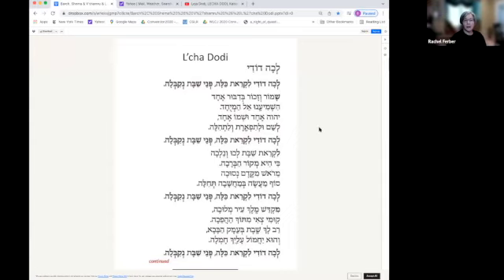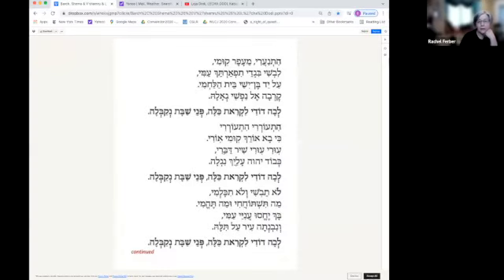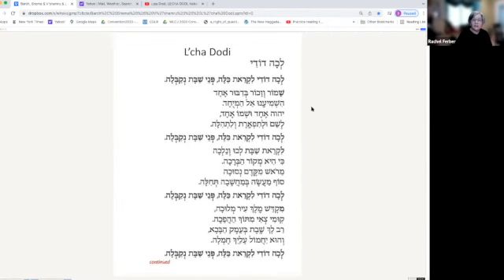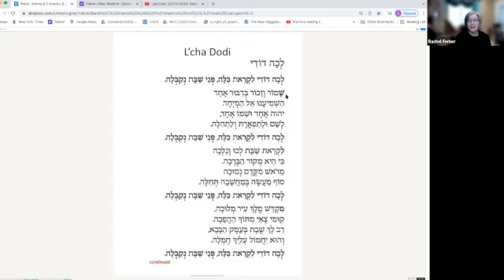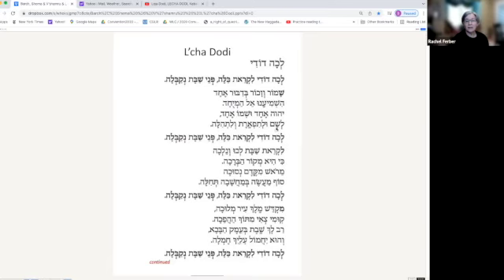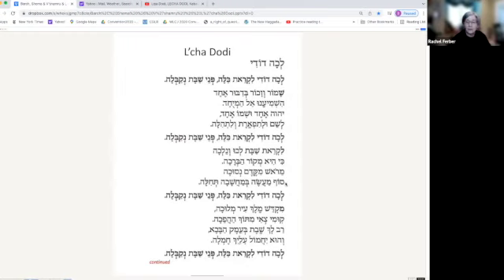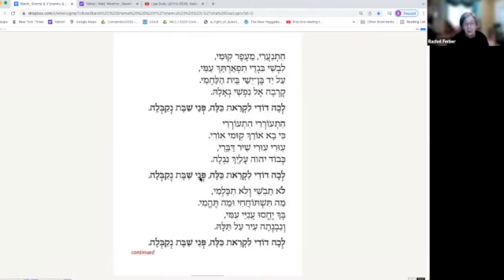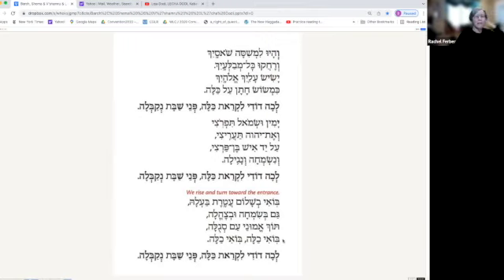Hebrew Class: Beginner Class with Rachel Ferber 12.10.21